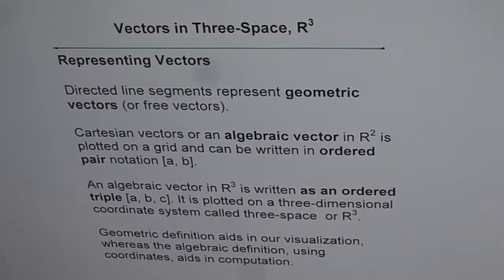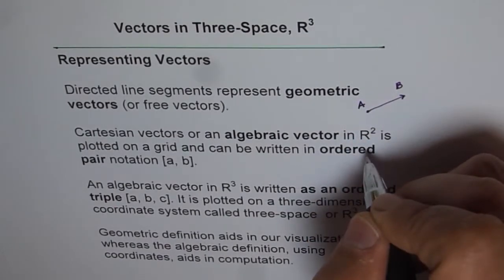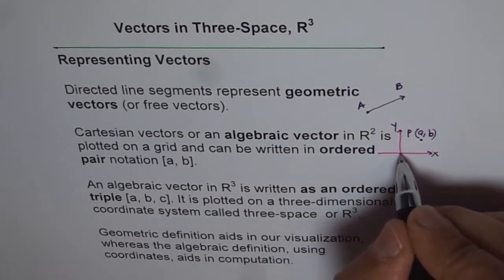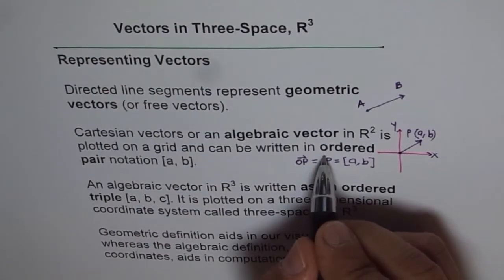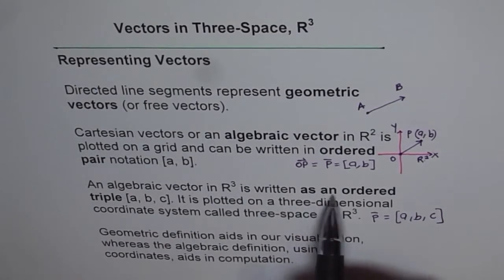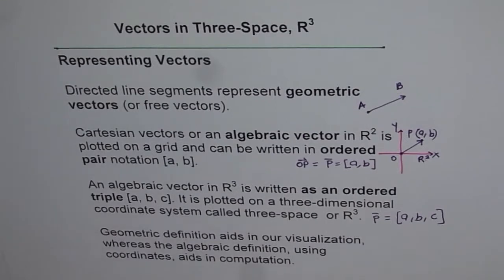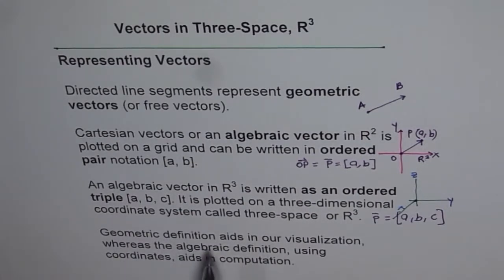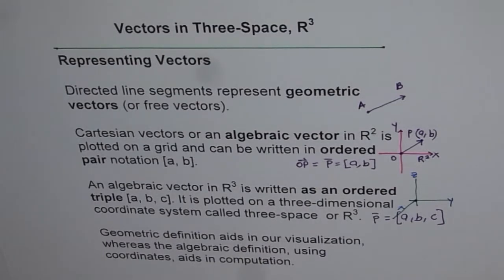Vectors Geometric and Algebraic Basic Representation in 3D Mcv4U - EDEXCEL - GCSE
8 Octants represent regions in the three dimensional space.